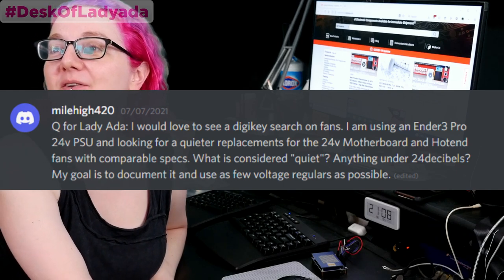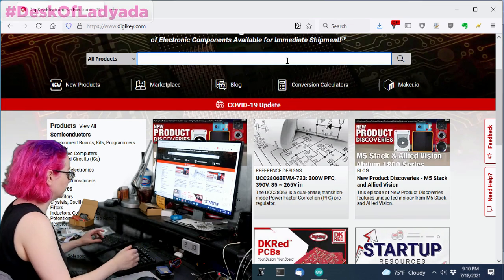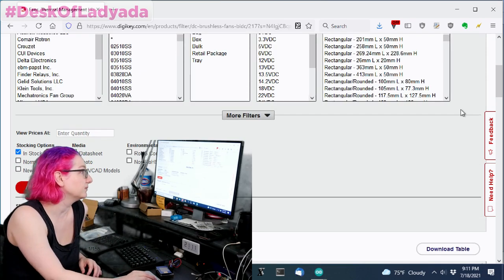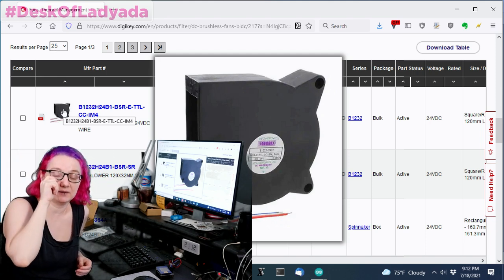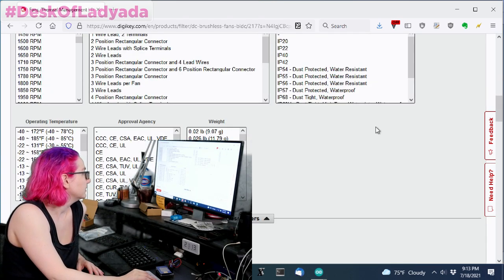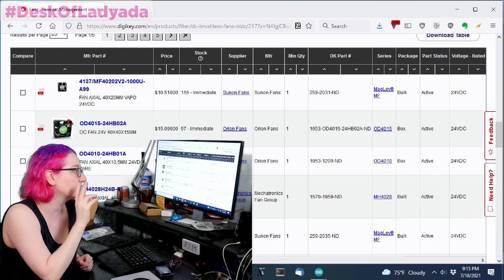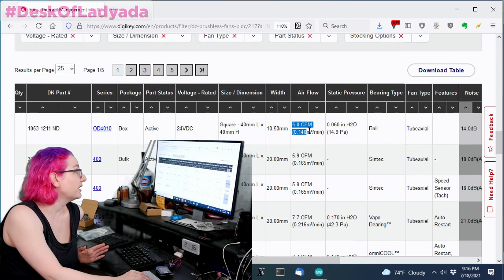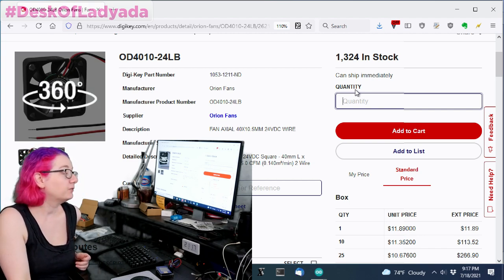The Great Search - 24V Quiet Hot End Fan (3D Printer Replacement)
We got a request on discord from someone with a 3D printer that needed new fans. In particular, they want a quieter fan, and one that can run directly on 24V without needing a regulator (e.g. a 12V fan). Let's visit the massive collection of fans over on Digi-Key and show how we can pare down the selection, then sort by specifications to get some great options to try.